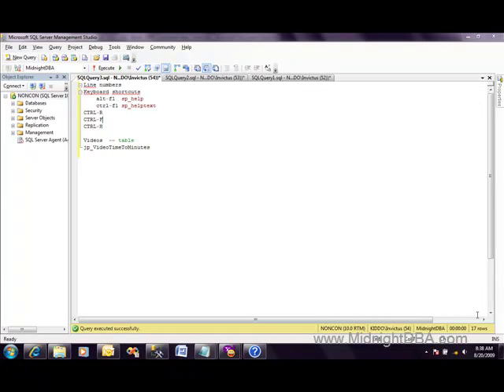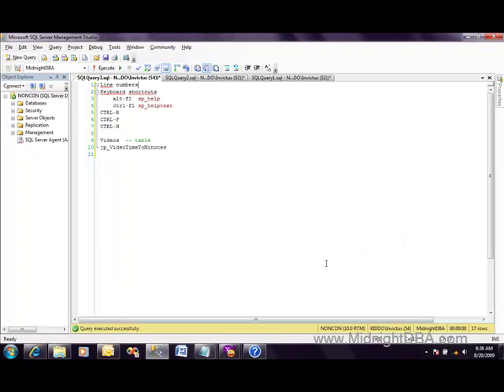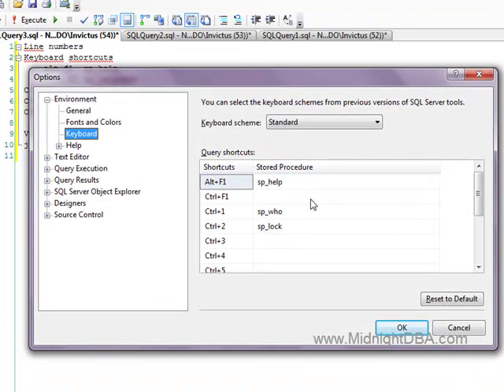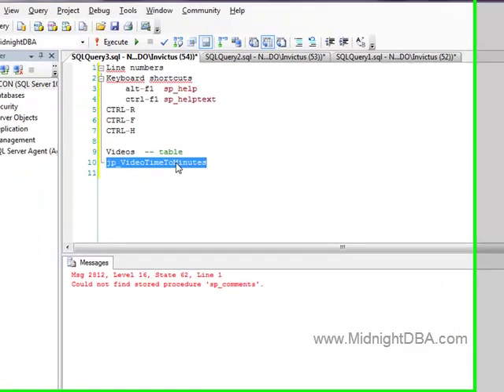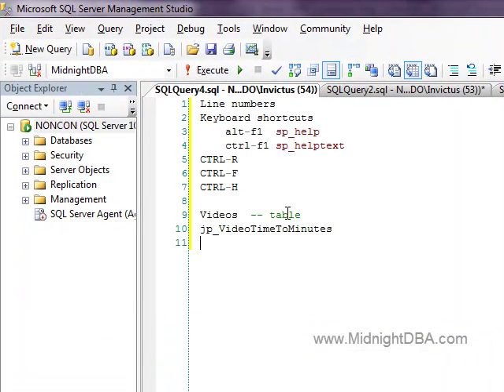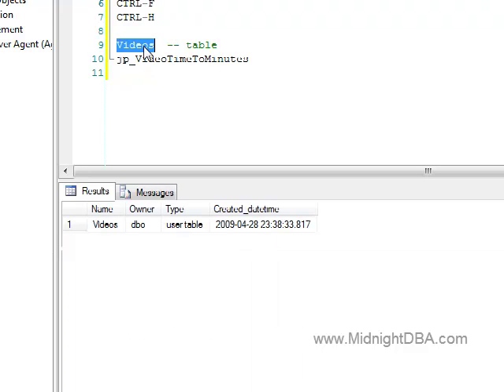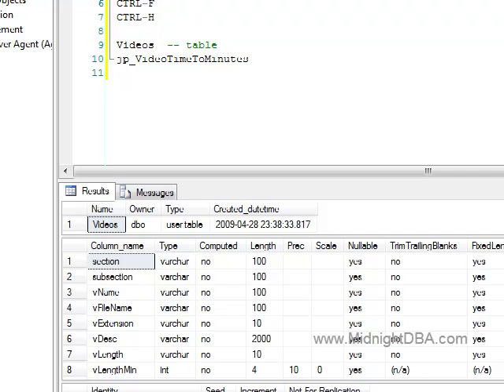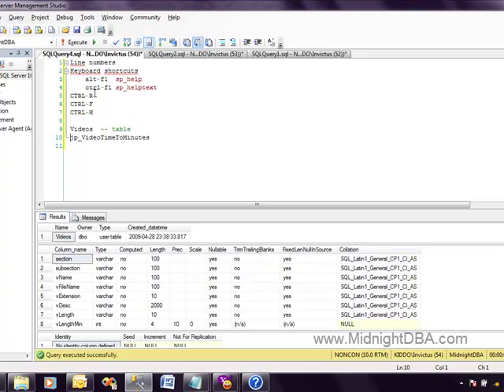SSMS Experience Enhancements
Line numbers, SQL management studio keyboard shortcuts (we add sp_helptext as CTRL-F1), CTRL-R toggles the result window, CTRL-F for find, CTRL-H for replace.